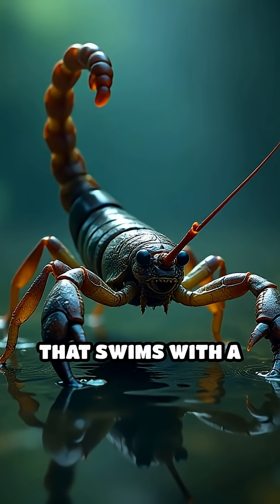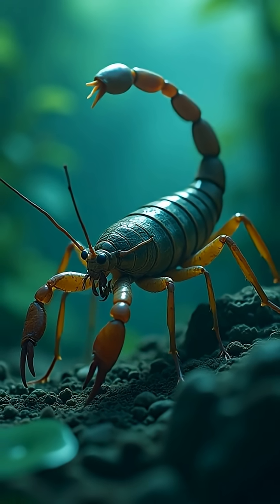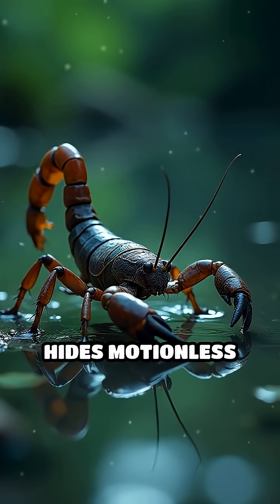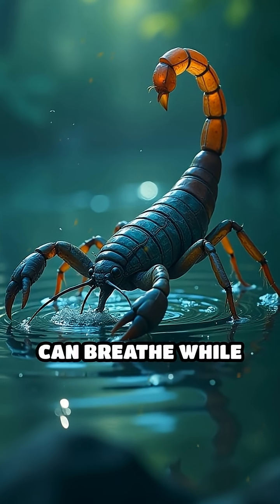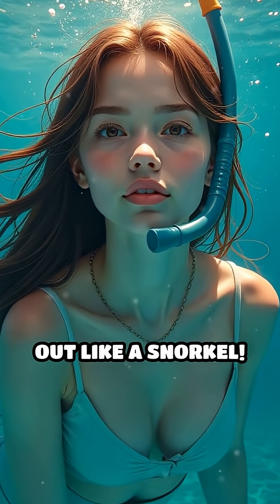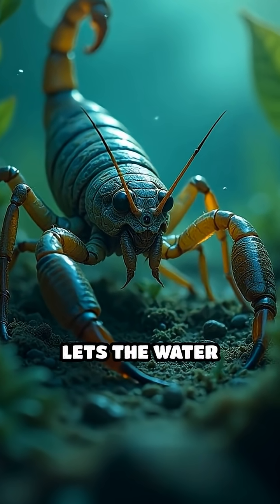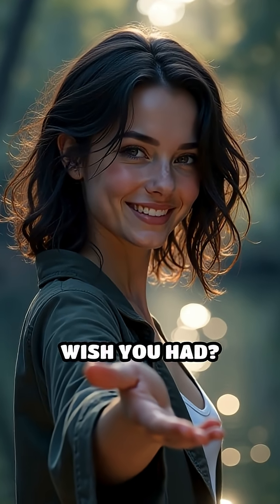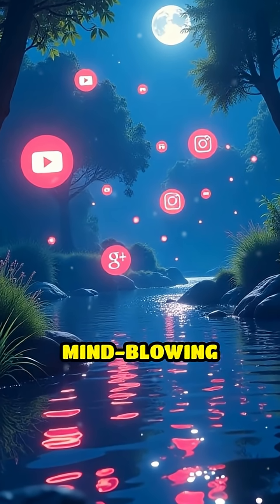Water Scorpion: The Bug With a Built-In Snorkel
Ever heard of an insect that breathes underwater with a snorkel? Meet the water scorpion!